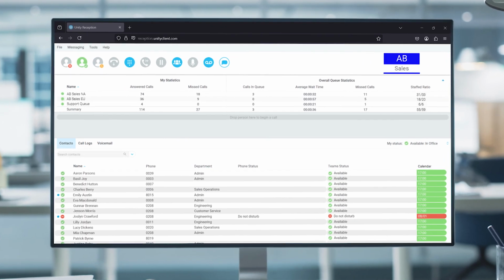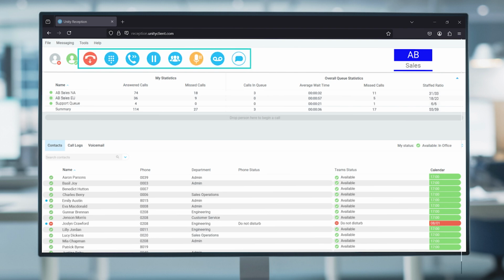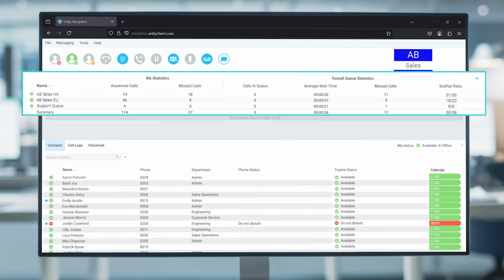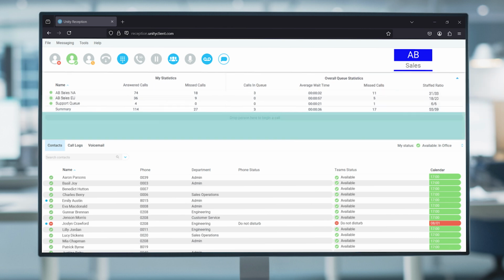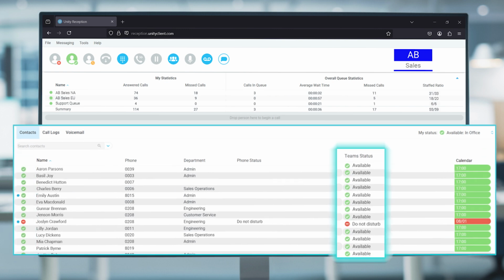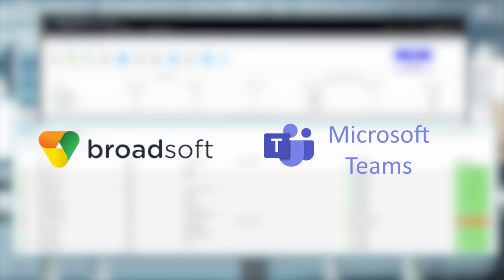Unity Reception Web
Introducing Unity Reception Web, a leading browser-based reception console solution. Unity Reception Web combines BroadSoft ACD and Microsoft Teams presence monitoring to provide the ultimate, unified front desk and reception software platform.